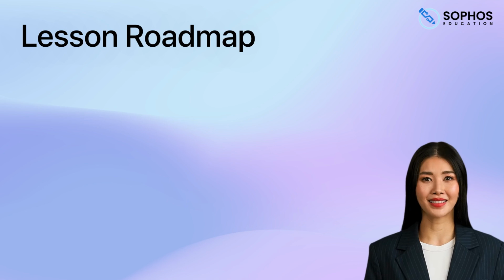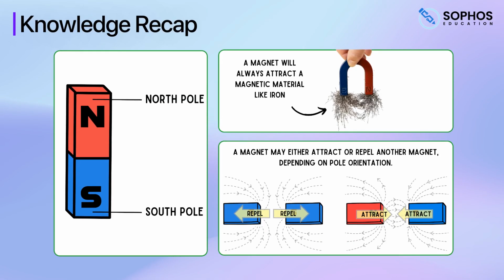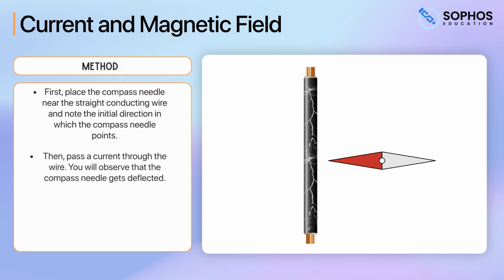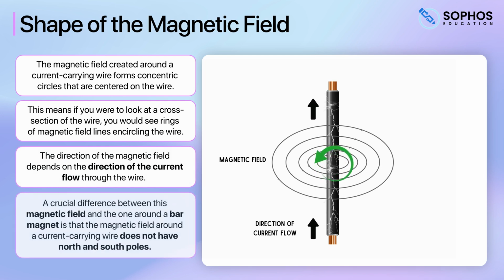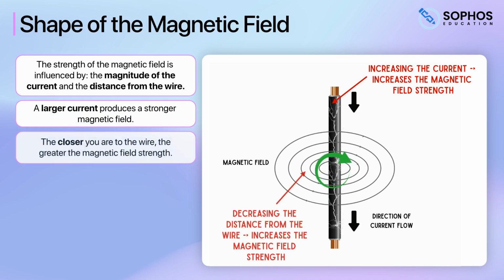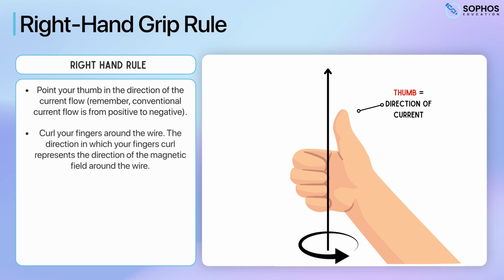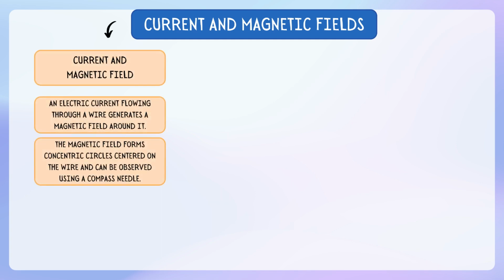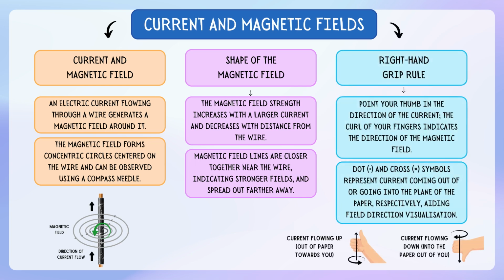Current and Magnetic Fields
Welcome to our lesson on Current and Magnetic Fields! In this video, we’ll explore how electric currents produce magnetic fields around conducting wires and how to determine their direction using the right-hand grip rule. You'll gain a practical understanding of how magnetic fields are generated by current-carrying wires, how to observe the field using tools like a compass, and how to interpret the field's direction and strength.

📚 In this lesson, you will learn:

- How to understand the formation of a magnetic field around a current-carrying wire using a compass demonstration.
- How to identify the concentric circles forming around a wire as the magnetic field lines.
- How the direction of current flow influences the magnetic field direction.
- How to apply the right-hand grip rule to determine the direction of the magnetic field.
- Factors affecting the strength of the magnetic field, such as the magnitude of the current and the distance from the wire.

✨ Key concepts covered:

- Current-induced magnetic fields: Learn how electrical currents produce magnetic fields without North and South Poles.
- Visualising the magnetic field: Understand the formation of concentric circles around the wire and how they represent magnetic field lines.
- Right-hand grip rule: Master this technique to easily determine the direction of a magnetic field induced by a current.
- Field strength factors: Discover how changes in current and proximity to the wire affect magnetic field intensity.

By the end of this lesson, you'll confidently describe how currents create magnetic fields and apply the right-hand grip rule in different scenarios.

🤔 Common Questions Answered:

- How does a current-carrying wire produce a magnetic field?
- What is the shape of the magnetic field around a wire?
- How does current direction affect magnetic field orientation?
- What is the right-hand grip rule and how is it used?
- How is magnetic field strength related to current and distance?
- Can a wire's magnetic field be visualised without North or South Poles?
- How do you determine magnetic field direction in diagrams?

Strengthen your understanding of electromagnetism and its principles by watching more lessons in the GCSE Physics course at Sophos Education!